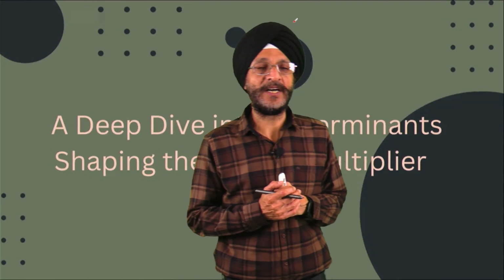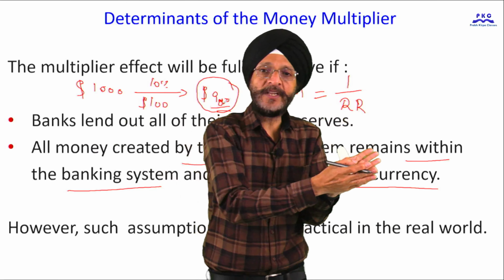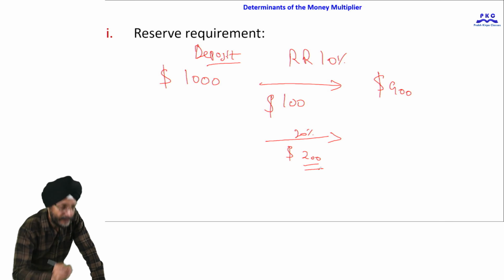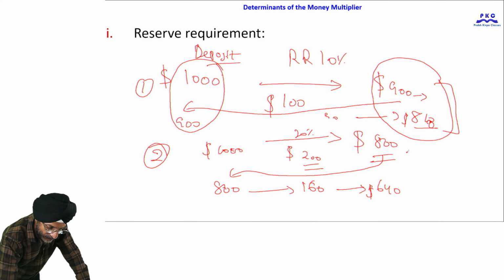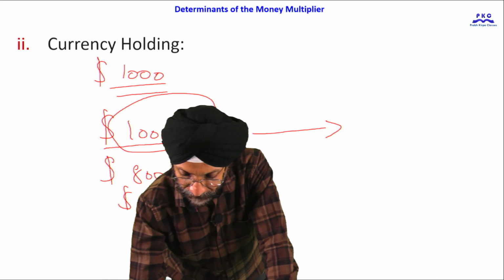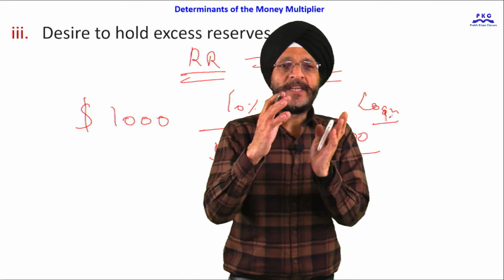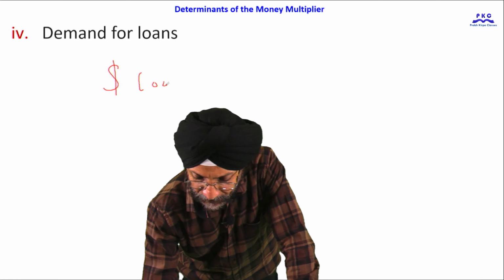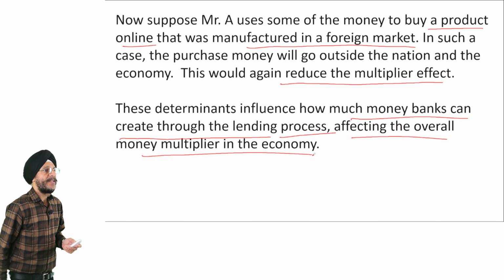Understanding the Determinants of the Money Multiplier